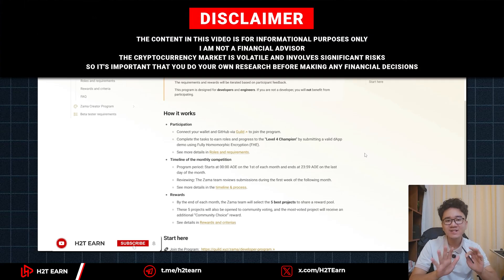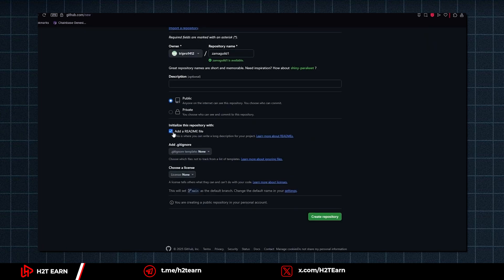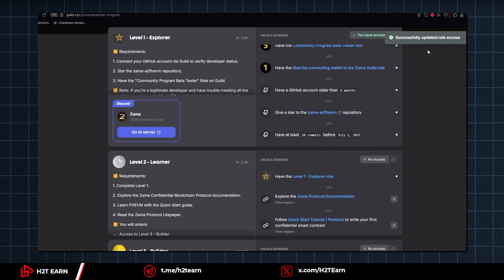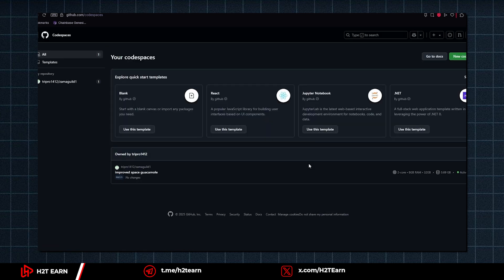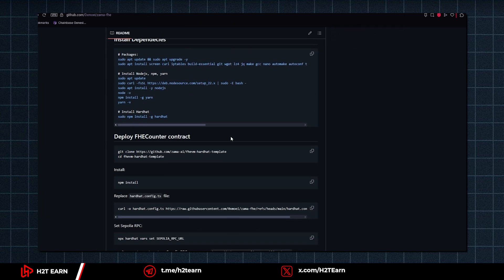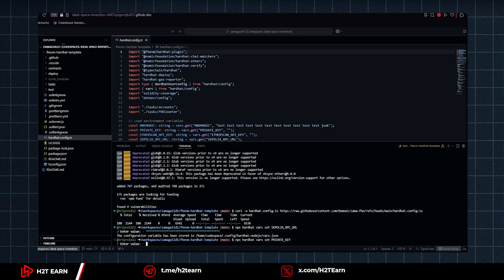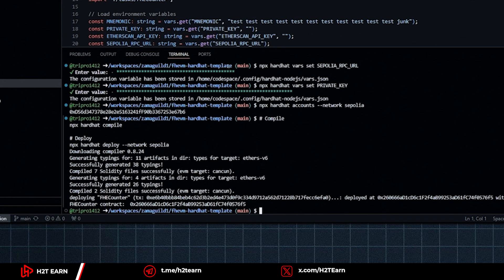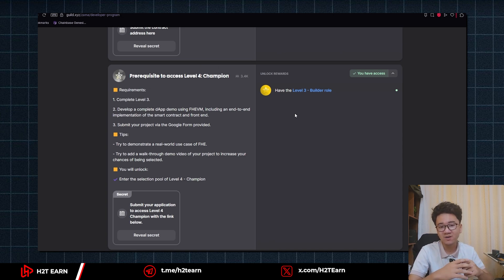Zama Airdrop: Step-by-Step Guide to Join the Developer Program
Join the Zama Airdrop Developer Program with this step-by-step guide! Learn how to participate in Zama’s innovative blockchain project in this clear, no-hype tutorial. We cover everything you need to know, from setting up your account to navigating the developer program requirements. Perfect for crypto enthusiasts and developers looking to engage with Zama’s ecosystem.
Link used in the video:
Timestamps:
00:00 – Intro
00:15 – Level 1- Explorer
02:09 – Level 2 - Learner
02:27 – Level 3 - Builder
05:58 – Outro
💬 Have any questions? Drop them in the comments below, and I’ll be happy to help!